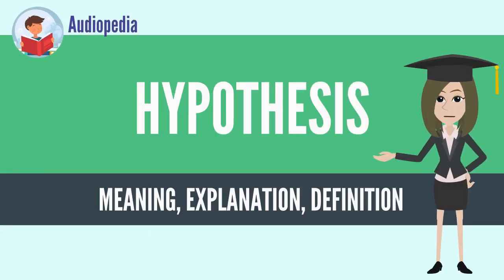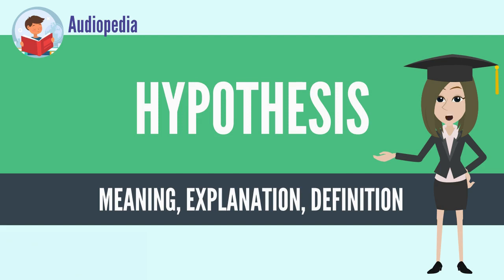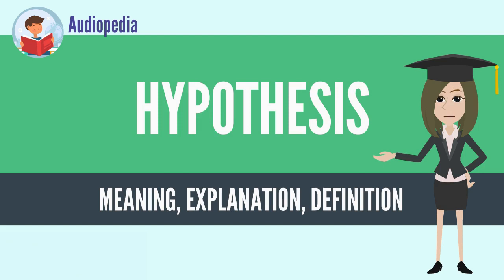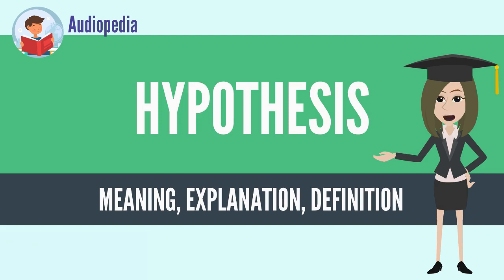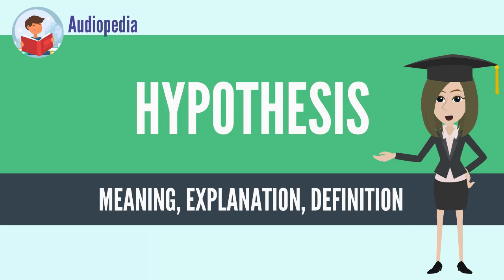What Is HYPOTHESIS? HYPOTHESIS Definition & Meaning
What is HYPOTHESIS, What does HYPOTHESIS mean, HYPOTHESIS meaning, HYPOTHESIS definition, HYPOTHESIS explanation

A hypothesis (plural hypotheses) is a proposed explanation for a phenomenon. For a hypothesis to be a scientific hypothesis, the scientific method requires that one can test it. Scientists generally base scientific hypotheses on previous observations that cannot satisfactorily be explained with the available scientific theories. Even though the words "hypothesis" and "theory" are often used synonymously, a scientific hypothesis is not the same as a scientific theory. A working hypothesis is a provisionally accepted hypothesis proposed for further research,[1] in a process beginning with an educated guess or thought.[2]

A different meaning of the term hypothesis is used in formal logic, to denote the antecedent of a proposition; thus in the proposition "If P, then Q", P denotes the hypothesis (or antecedent); Q can be called a consequent. P is the assumption in a (possibly counterfactual) What If question.

The adjective hypothetical, meaning "having the nature of a hypothesis", or "being assumed to exist as an immediate consequence of a hypothesis", can refer to any of these meanings of the term "hypothesis".
Source: Wikipedia.org